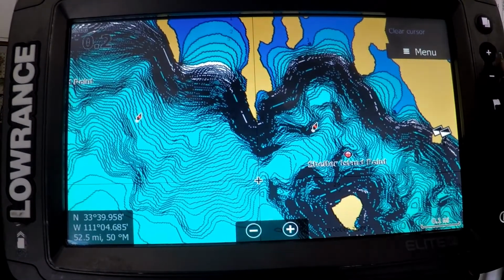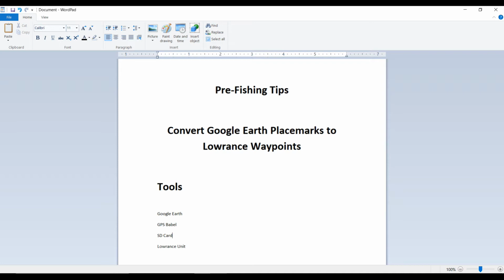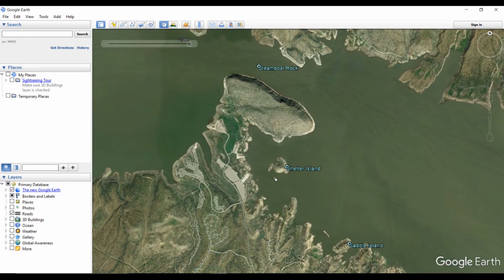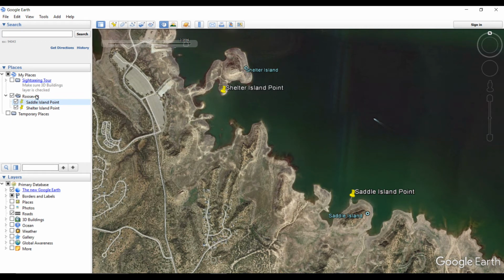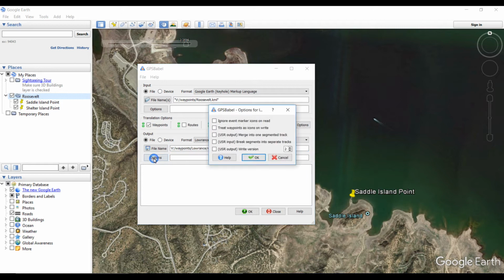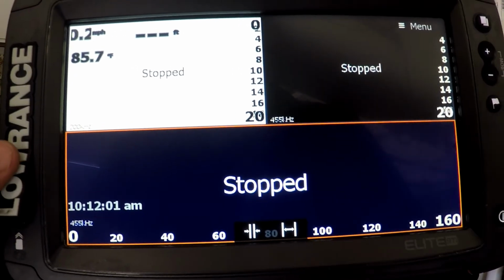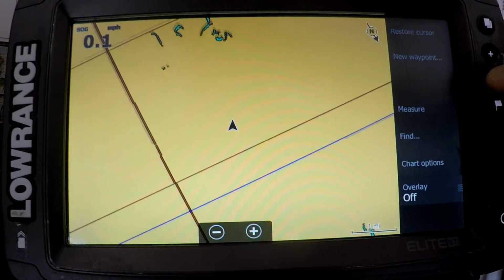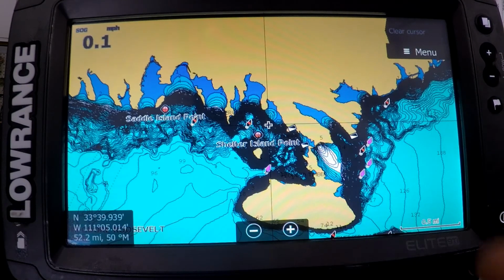Convert Google Earth Placemarks to Lowrance Waypoints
Pre-Fishing Tips - using Google Earth to make Lowrance Waypoints. This tutorial is dry and long but I think it shows some helpful information. I have utilized it a few times for preparing for a fishing trip. Hopefully you can find some value in it.